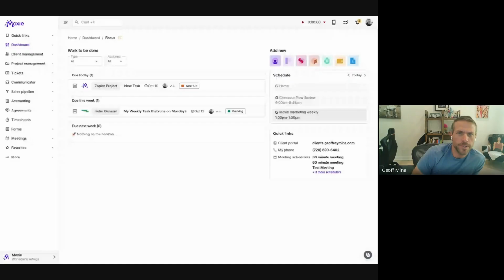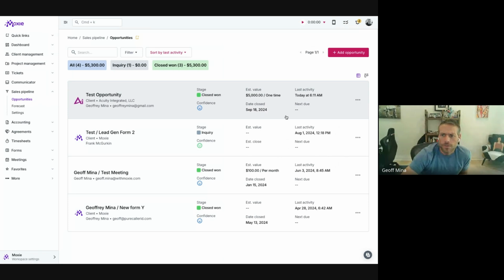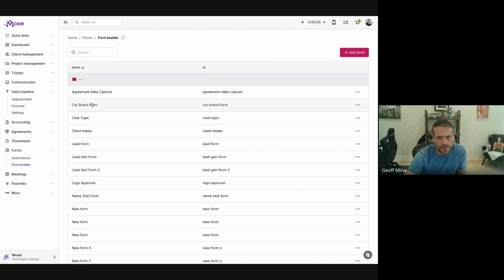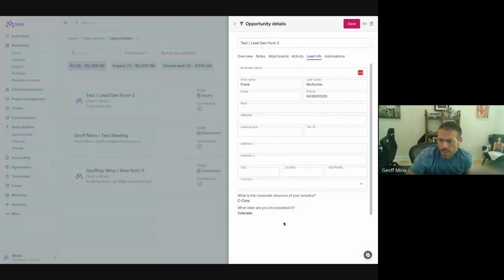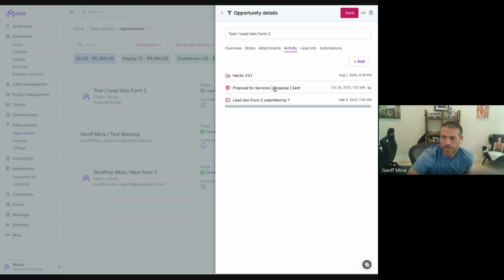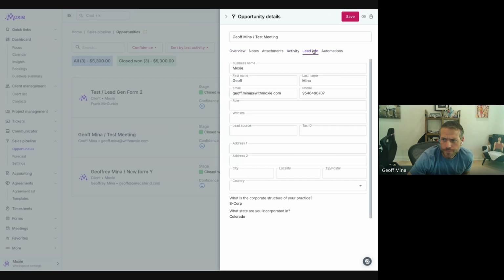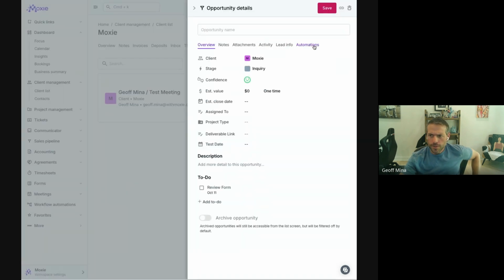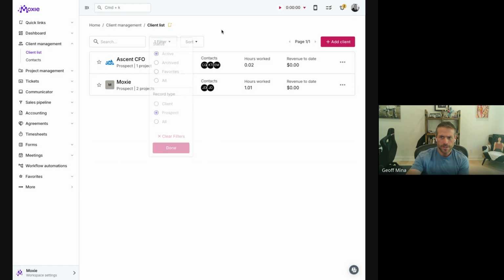Moxie Office Hours | Sales Pipeline | Demo and Q&A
A recording of our live demo for Moxie's Sales Pipeline feature.

Moxie's Sales Pipeline can help you sustain the business and keep scaling it. Use pipeline as a CRM to manage your leads and upcoming opportunities, link it with other Moxie features like forms, agreements, and communication, and use workflow automations to streamline your processes.

0:00 - Sales Pipeline demo
16:52 - Q&A session